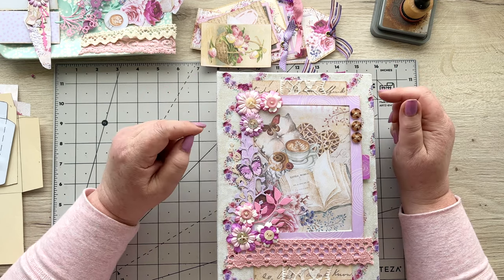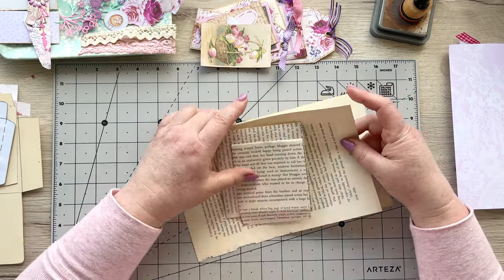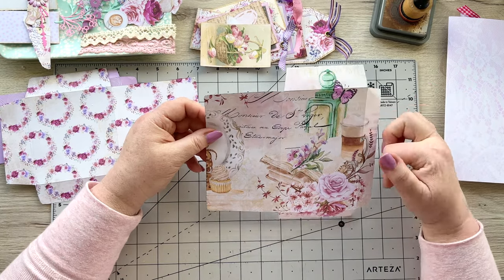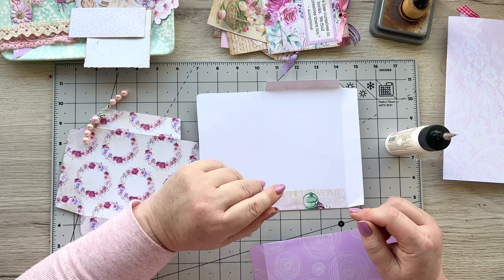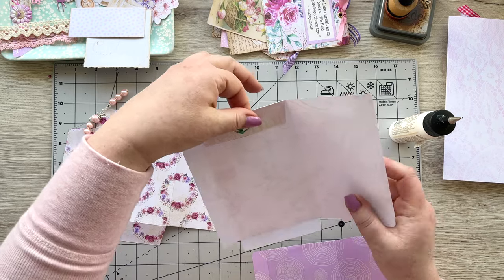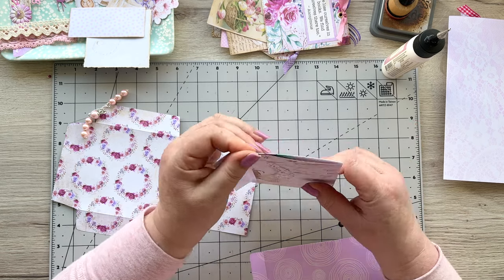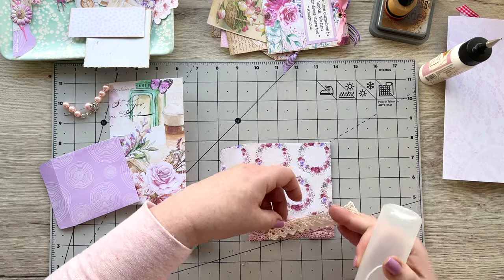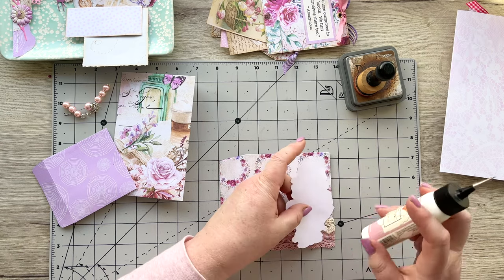Making an Exciting Envelope Stack!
Thank you so much for popping on over.  If this is your first time here, I would like to welcome you to my channel and I would also like to thank all the amazing  people that support me every week.

Today we are going to make a really easy exciting envelope stack.  I have missed making envelopes recently, so here goes.
Come and join me and we can do it together. It is going to be such a lot of fun.

SALE on my mini journal kits in MY SHOPS UNTIL THE END OF March 2023!

Digital Exciting Envelope Templates

Printed kit with the Templates and background pages

US Letter sized - Book Lover's Bliss Digital Journal Pages

A4 Letter sized - Book Lover's Bliss Journal Pages

PRINTED KIT: Book Lover's Bliss Complete Kit